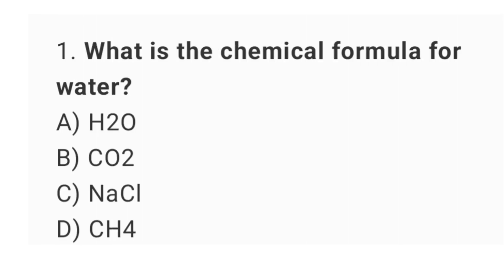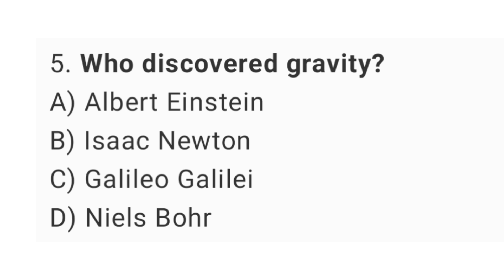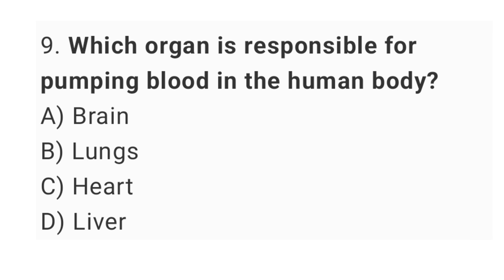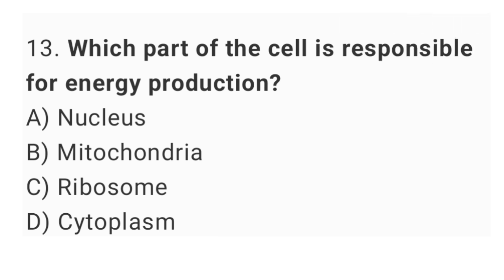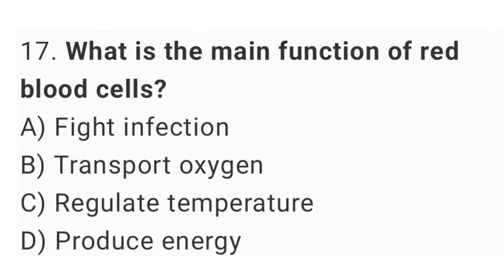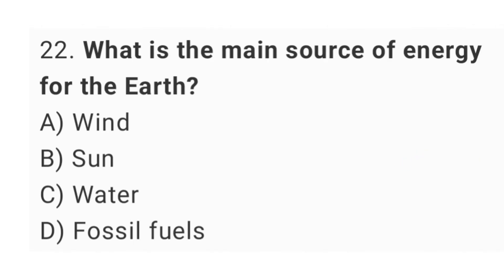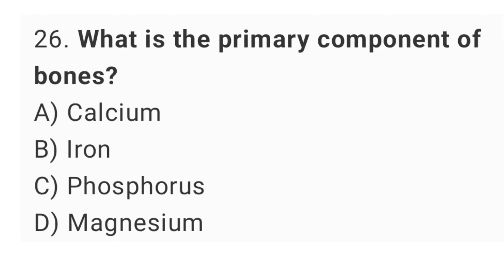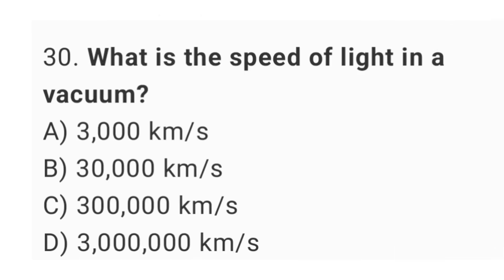RRB NTPC MCQS | RRB Group D mcqs | group D exams preparation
Welcome to our comprehensive video for RRB NTPC Exam MCQs and RRB Group D Exam MCQs! In this session, we focus on General Science MCQs tailored for both NTPC and Group D aspirants. Covering Physics, Chemistry, and Biology topics, these questions will help you prepare effectively for your upcoming RRB exams and build confidence to answer accurately in the exams.

This video is particularly designed for candidates preparing for RRB NTPC, RRB Group D, and other railway recruitment exams. With a mix of important science questions, previously asked MCQs, and expected questions, this video serves as an excellent practice set to revise core science concepts and test your preparation level.

What this video includes:

Topic-wise Science MCQs: Physics, Chemistry, and Biology.

Questions based on RRB NTPC and Group D Exam Patterns.

Exam-oriented Practice Questions with Solutions.

Perfect for last-minute revision and concept reinforcement.

Improve your speed and accuracy in solving science MCQs.

Boost your preparation for RRB Group D and RRB NTPC exams.

Focus on science topics that carry significant weight in exams.

Prepare smarter, stay consistent, and crack the RRB exams with flying colors.